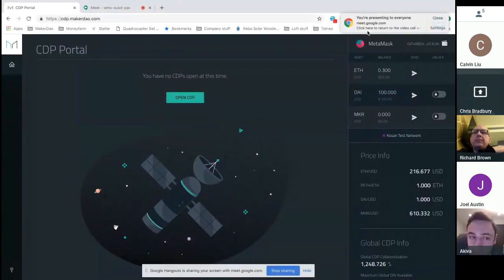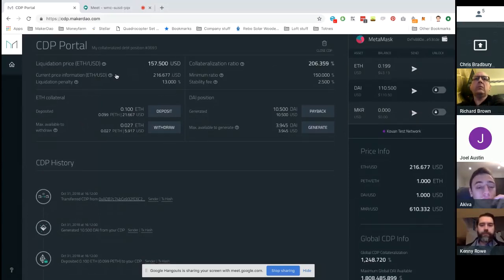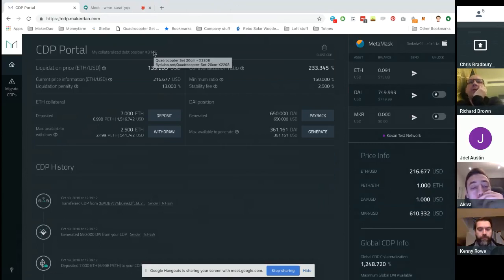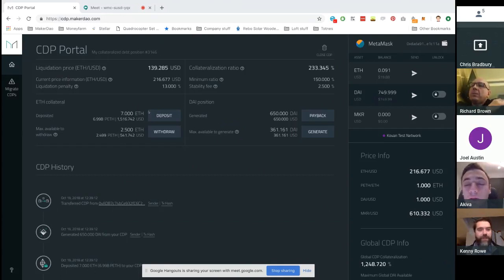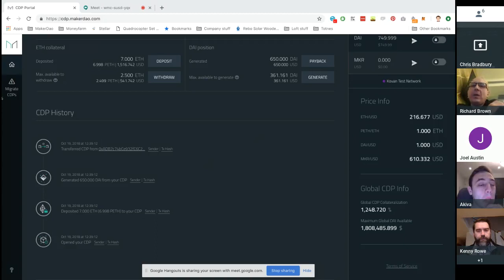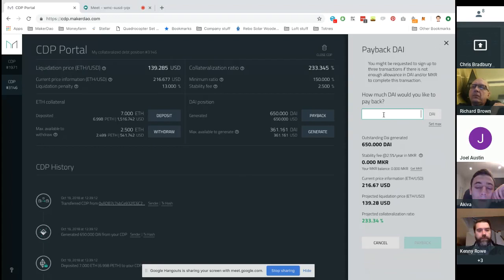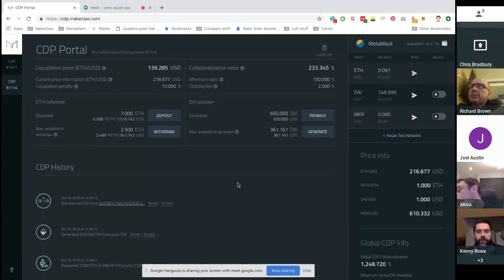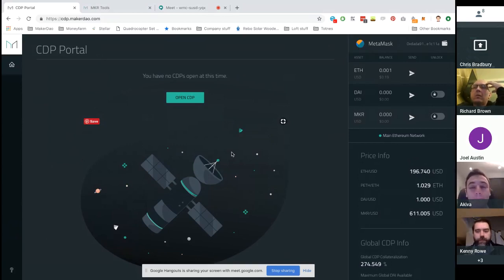MakerDAO Community Meeting ~CDP Portal Edition~ October 31, 2018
Our own Chris Bradbury, Product Coordinator, gives us a tour of the new CDP Portal and talks about some of the thinking that went into its design.